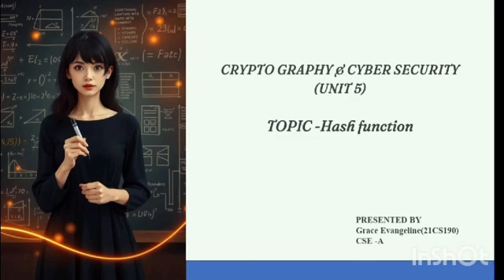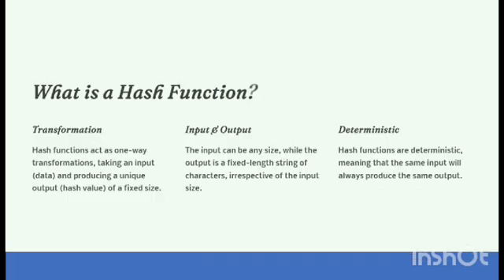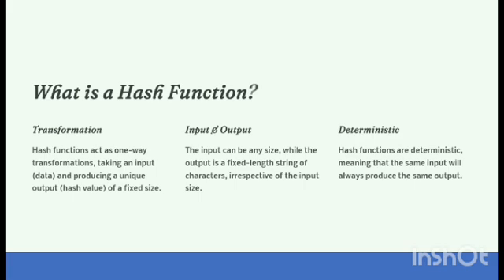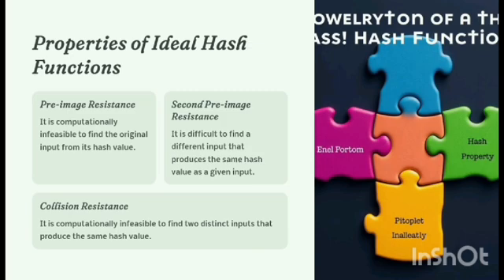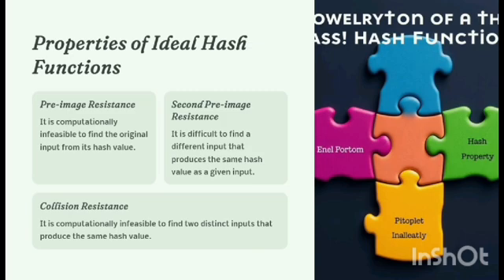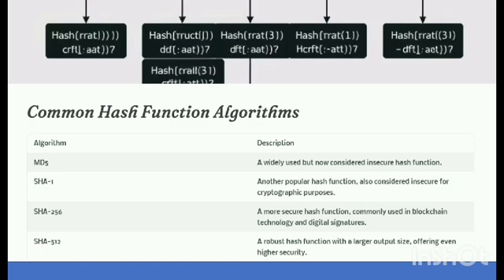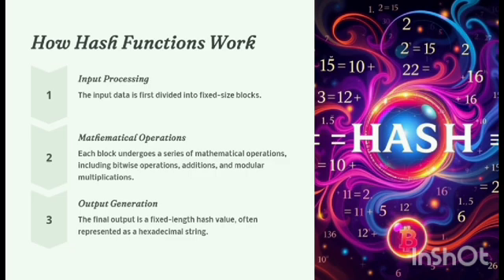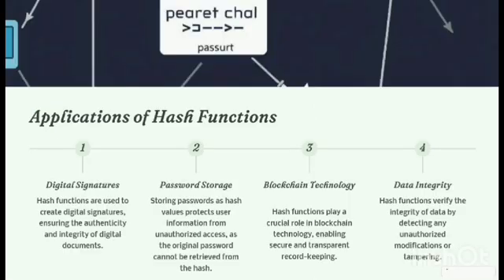Cryptography and cyber security (Hash function)